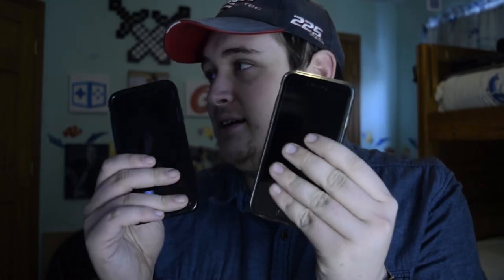iBought the iPhone X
iSwitched from my trusty iPhone 6 up to the new iPhone X. After spending a week with it, here is my quick overview of life with the iPhone X